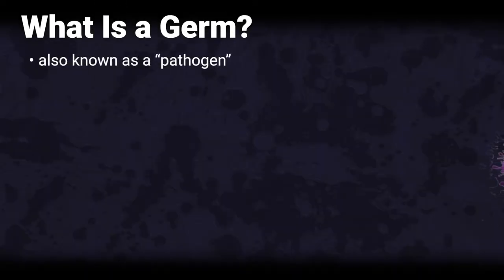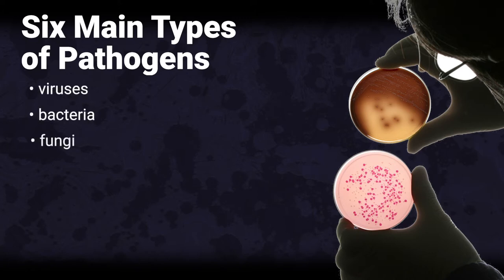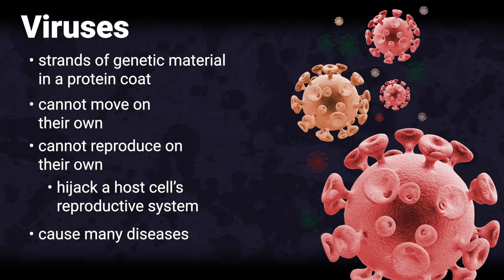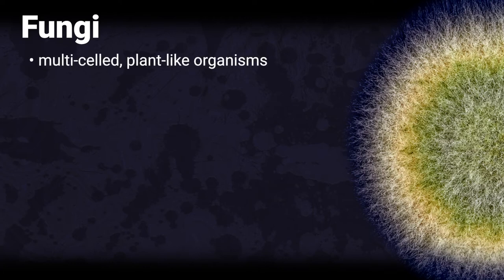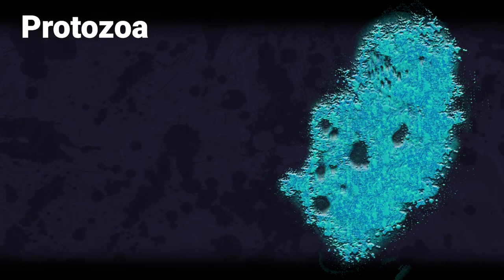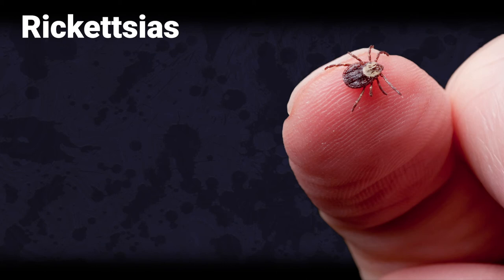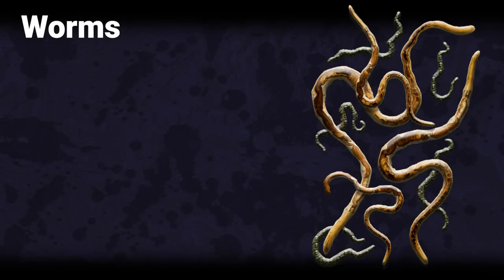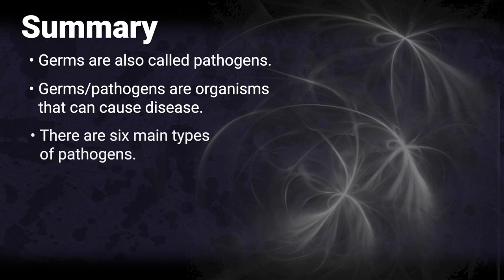Germs (Pathogens)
Educate teens about what pathogens (germs) are and how germ like viruses and bacteria cause disease. This video was created for the Infection Prevention Lessons for Teens by ToucanEd, Inc.

Credits
Content: Kathleen Middleton, MS, MCHES, Pamela King
Art and Design: Jack Suter